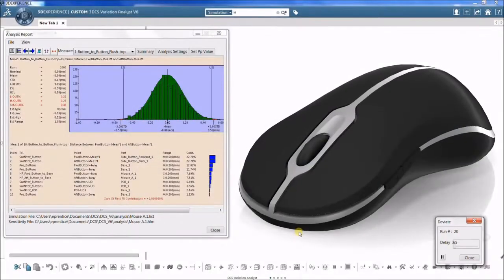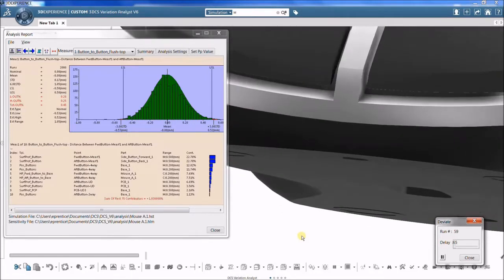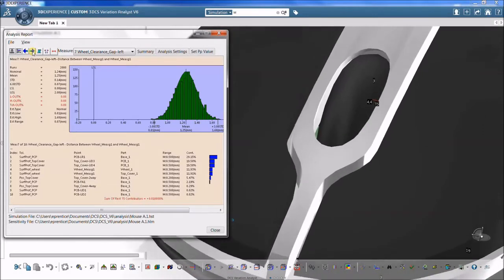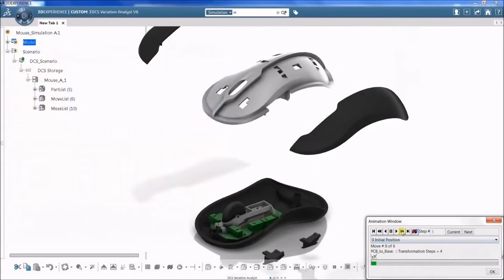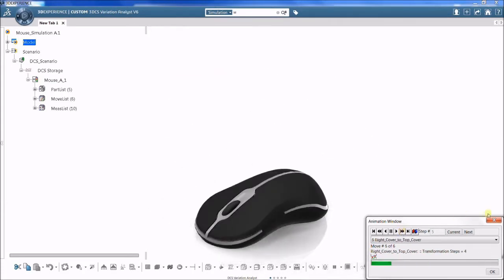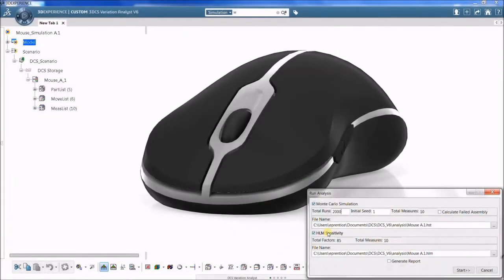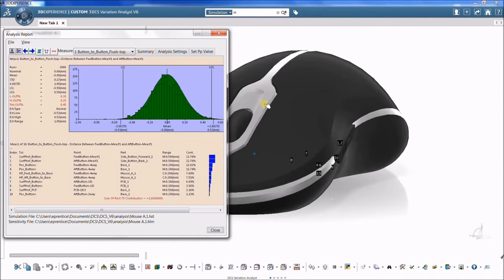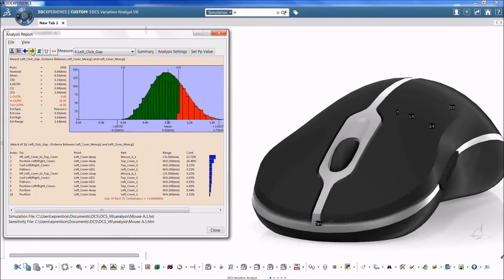3DCS - 1. Variation Analysis What is a Dimensional Variation Analysis Model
안녕하세요 DCS 공식 파트너사, 오상자이엘(주) 입니다.
오늘은 3DCS 입문에 도움이 될 만한 영상의 시리즈를 준비했습니다.
번역에 문제가 없도록, 하단 원문 내용을 공유하니 참고 부탁드립니다.

A dimensional variation analysis model is a simulation of an assembly to predict the amount of variation resulting from piece-part tolerances and process sequence.

In addition, a variation analysis simulation helps to determine the key contributors to that variation. 3DCS is a dimensional analysis tool for performing variation analysis simulations. It works by replicating the build process with deviated parts in a virtual environment.

The deviations come from tolerances randomly varied within specified ranges and distributions. 3DCS simulates building thousands of assemblies to generate a statistical output for each measurement. The software analyzes every tolerance’s contribution to variation.

The simulation results provide critical insight to identify strengths and weaknesses of a design. This insight is essential for revisions that drive improvement in your results with greater consistency.

출처 : DCS 홈페이지 및 유튜브채널